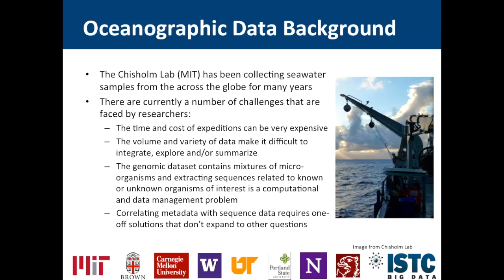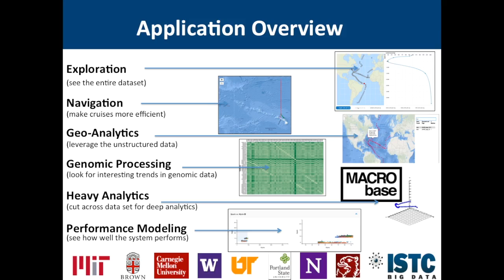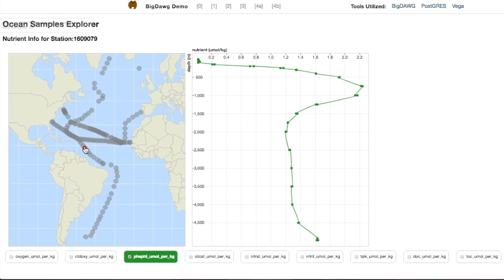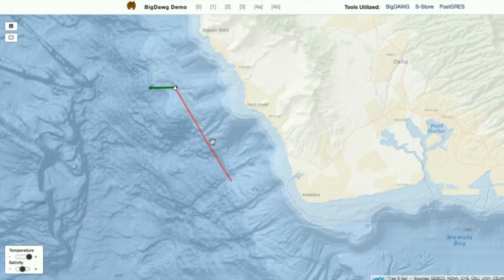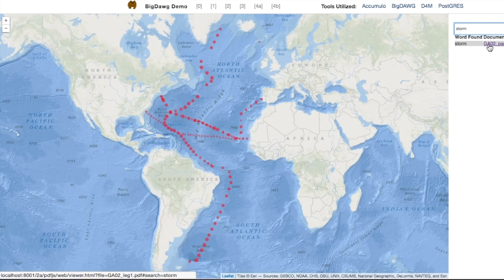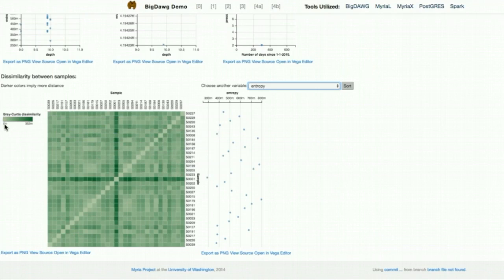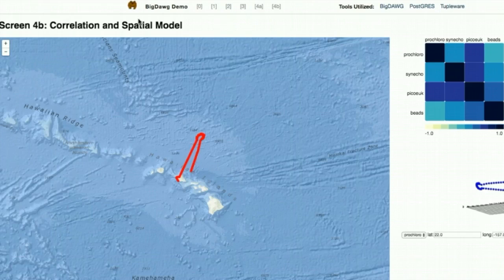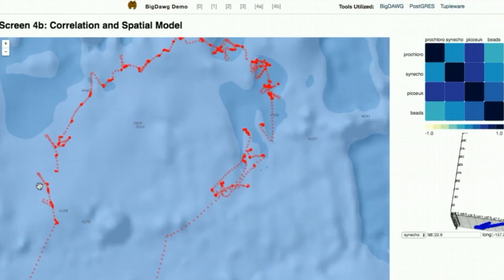BigDAWG and Ocean Metagenomics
BigDAWG polystore applied to an ocean metagenomics problem.